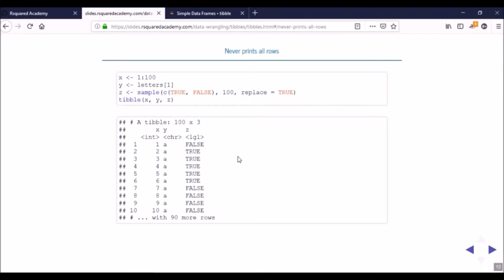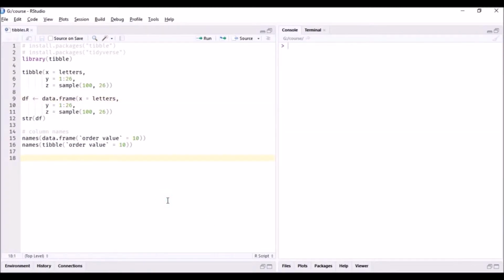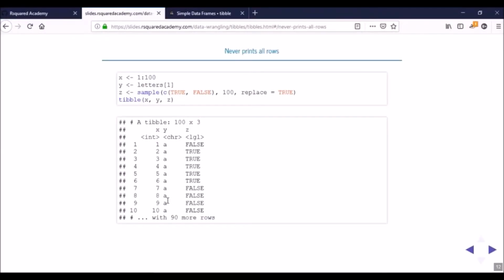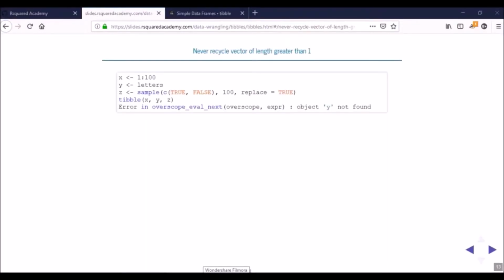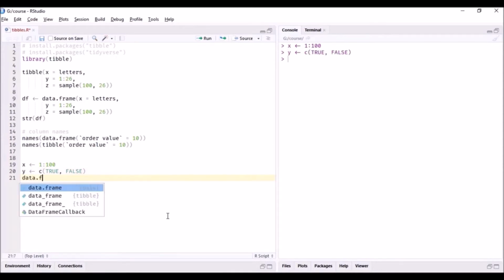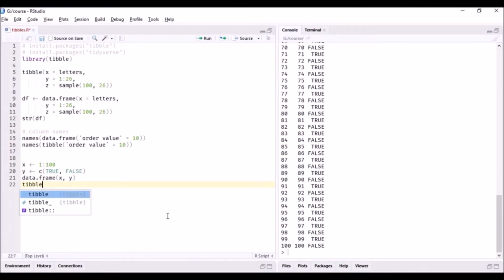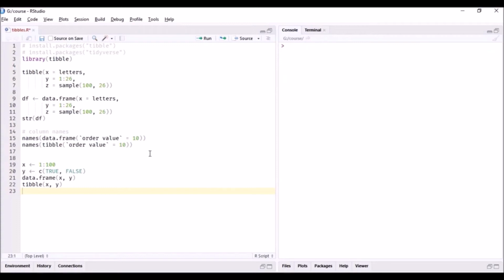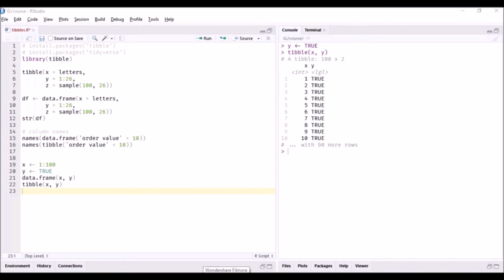Introduction to tibbles - tibble Features (Part 2)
In this tutorial, you will continue to learn about the main features of tibble that differentiates it from data.frame.